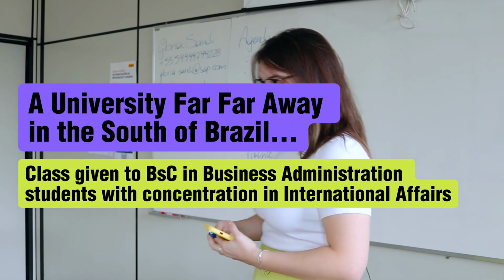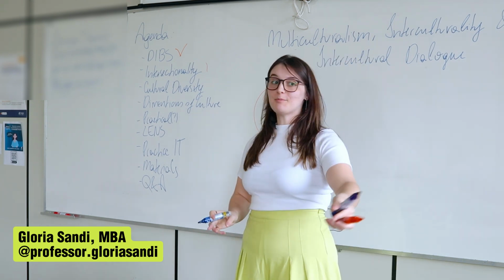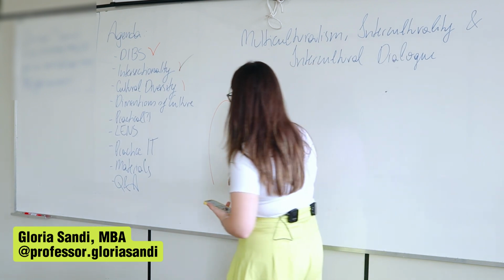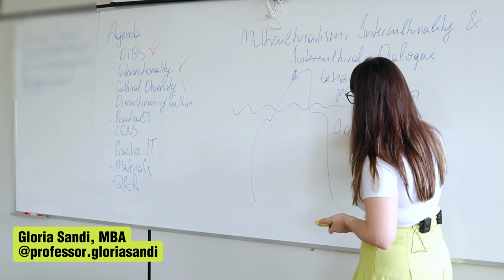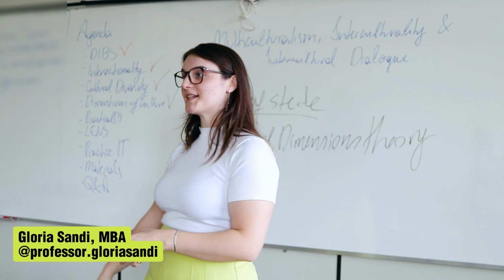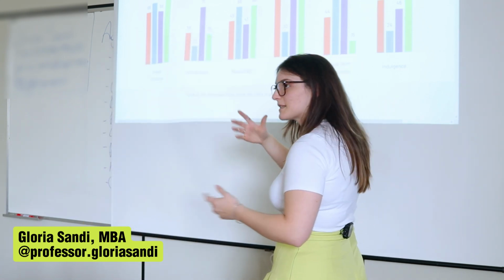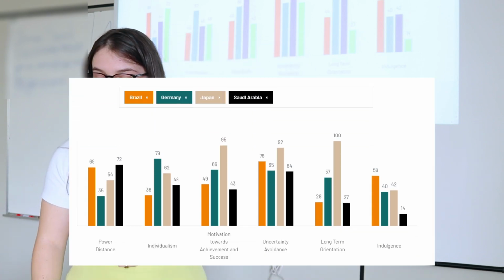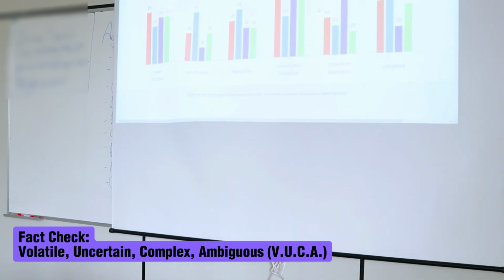Class on Multiculturalism for University in Brazil - Cultural Intelligence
In this class, I present the content on Multiculturalism, Interculturality, and Multicultural Understanding for students of BsCs in International Affairs for a University in the South of Brazil.

Watch to learn about Diversity, Inclusion and Belonging (DIBs), Intersectionality, Cultural Diversity, Geert Hofstede`s Dimensions of Culture Theory and LENS Method!